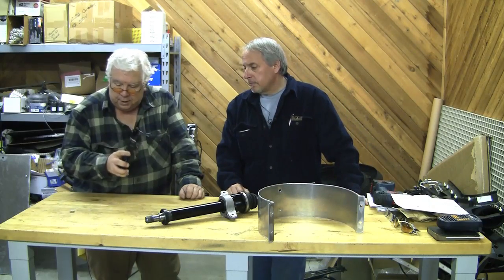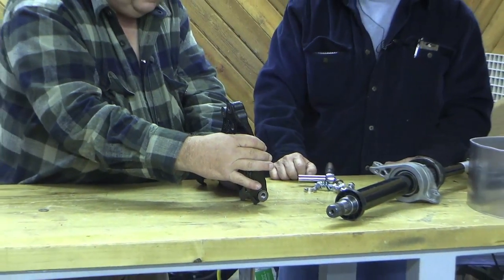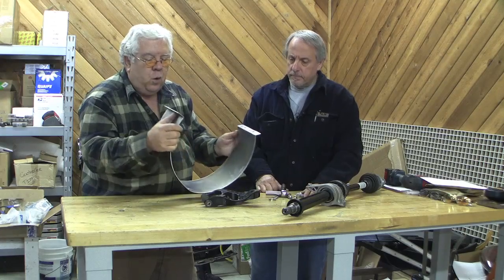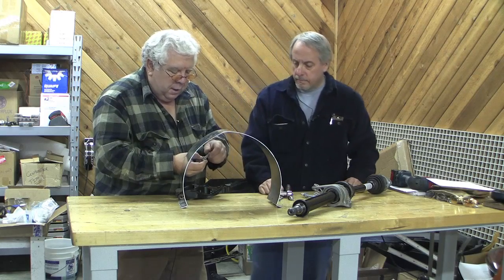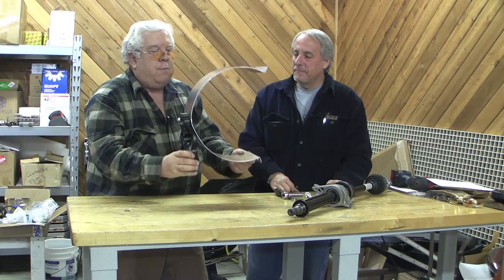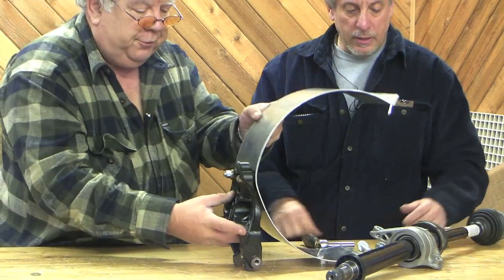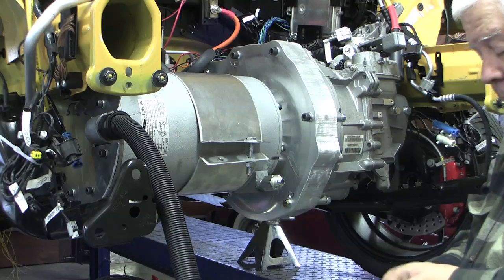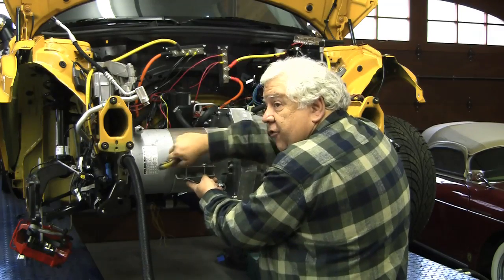EVTV News Feb 5 2009 3 of 5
Mini Cooper Clubman - Drivetrain installation.  Assembled MES-DEA electric motor, adapter plate and transmission are installed in vehicle.  Part 3 of 5.  Full length video available